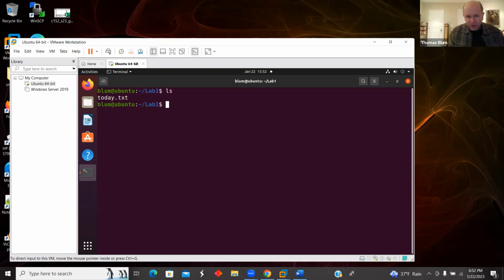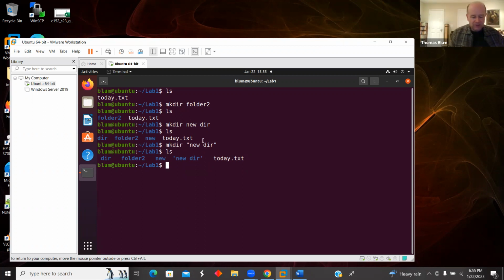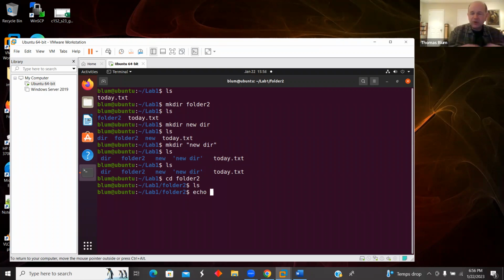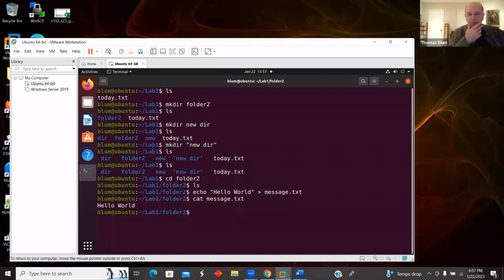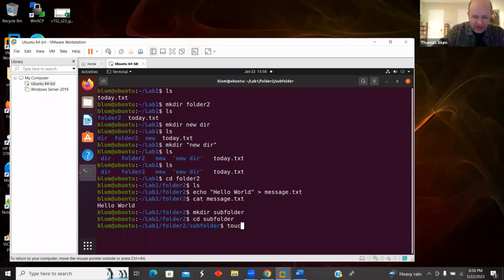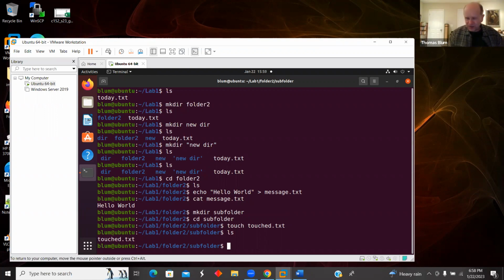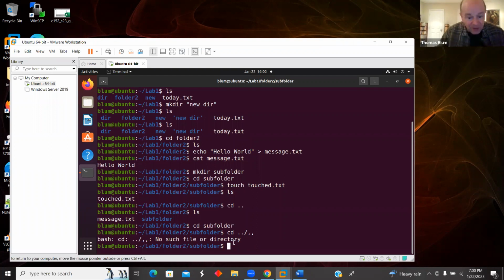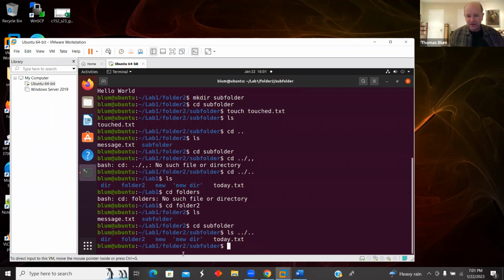Ubuntu Terminal Commands: mkdir, ls, cd, touch, and echo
In this video we look at some simple Linux terminal commands: mkdir, ls, cd, touch, and echo.  We use mkdir to create a new directory (which will be a subdirectory of our "current working directory"). We then use the ls command to see the new created folder. Next we use the command cd (change directory) to move into the newly created directory. We show how to get a folder with a space in its name (though it's probably a bad idea). We used the touch command to create a new, empty file. We also redirected the output of an echo command into a file. We showed how to move "down" into subfolders and "up" into parent directories by using the cd .. command.